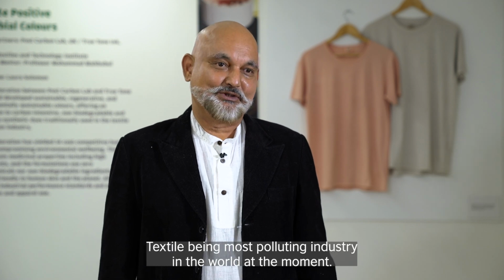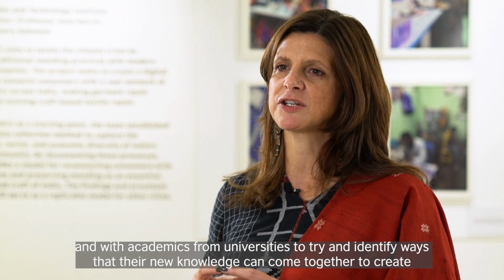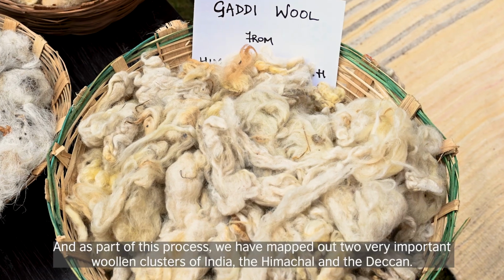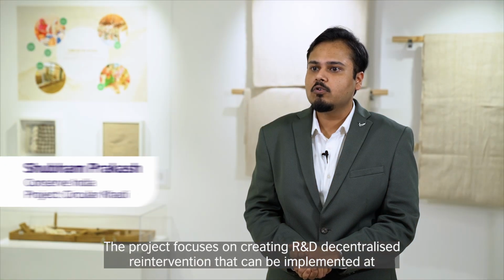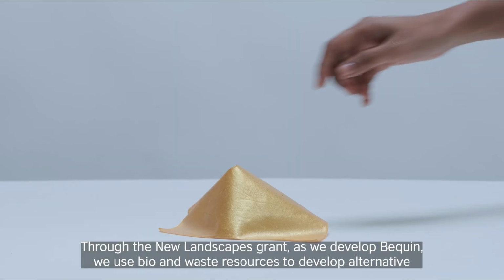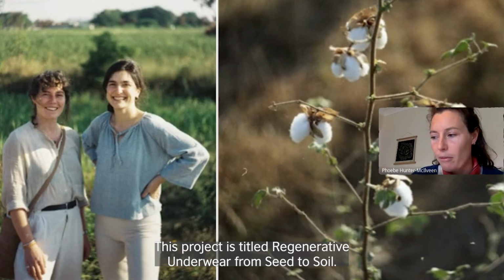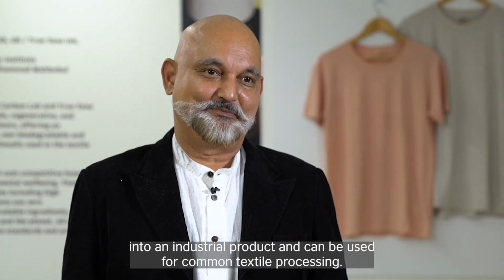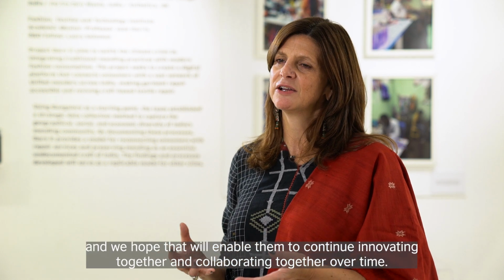Making Matters exhibition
Making Matters INDIA and UK is an exhibition showcasing new sustainable Craft, Fashion, Textiles and Technology collaborations from India and the UK supported by British Council. The fashion industry accounts for about 10% of global carbon emissions and generates over 92 million tons of waste annually, with 87% of textiles ending up in landfills. In the UK, around 300,000 tons of clothing are sent to landfills each year, while India contributes 8.5% of global textile waste, highlighting the urgent need for sustainable practices in both regions.

Learn more about Making Matters and New Landscapes India grants programme